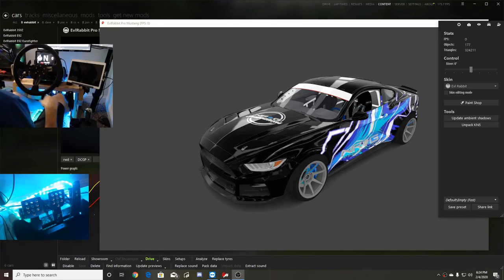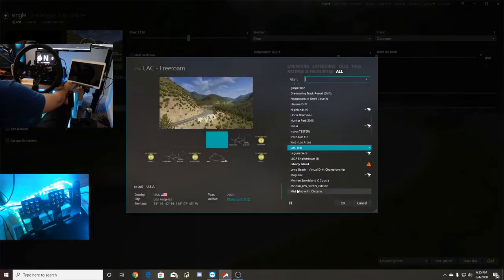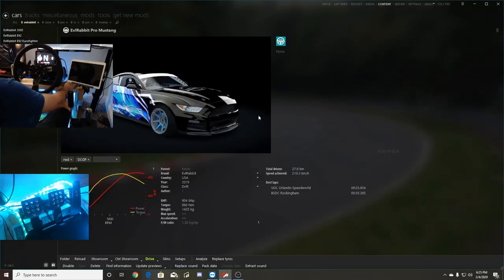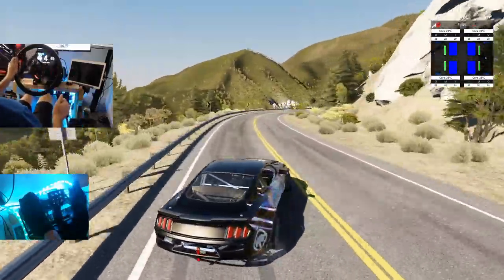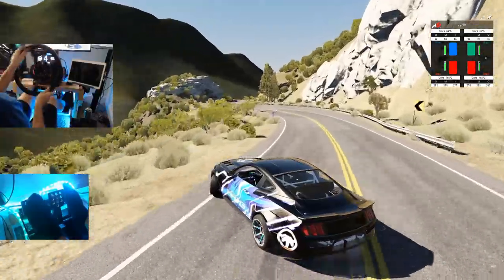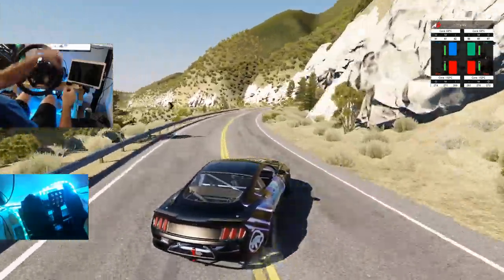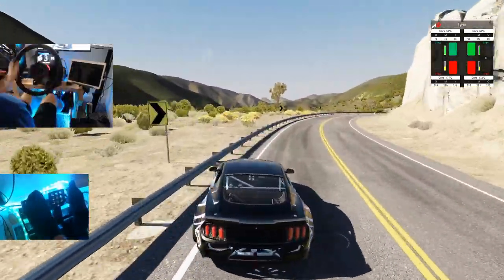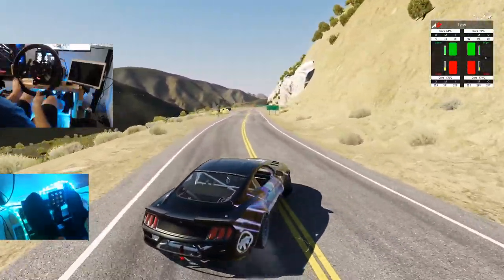Assetto LA Canyons Non Stop Drifting - 42km of drifting roads (Wheel-pedal) Game Play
Track download

NRG Innovations
WeRabbitz